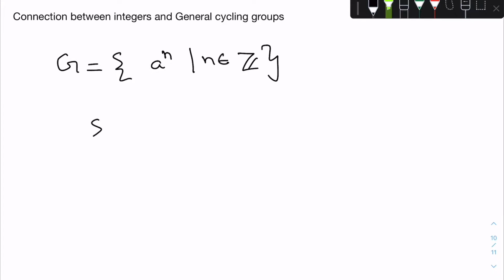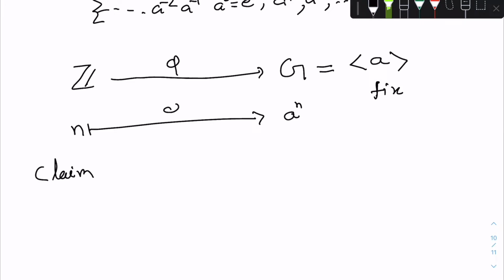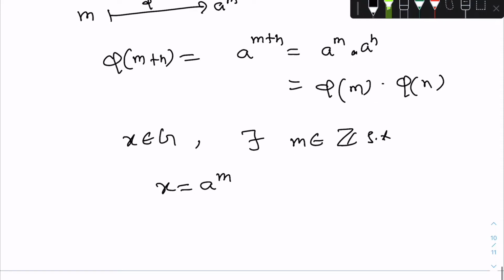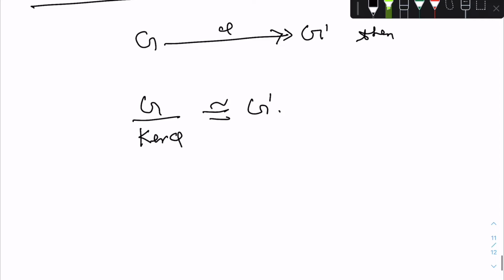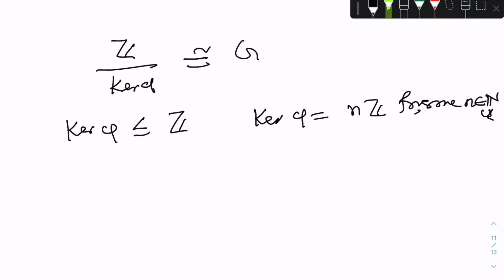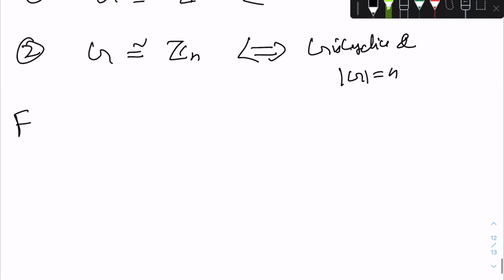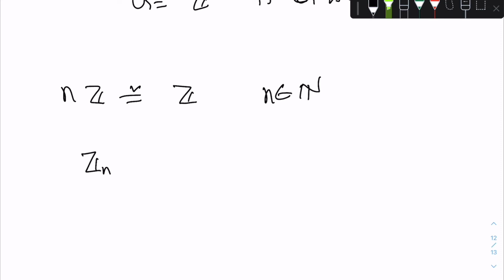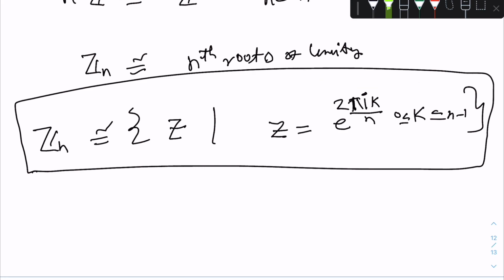video:6: Cyclic groups: Classification of cyclic groups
In the telegram group, the relevance Pdf shared.